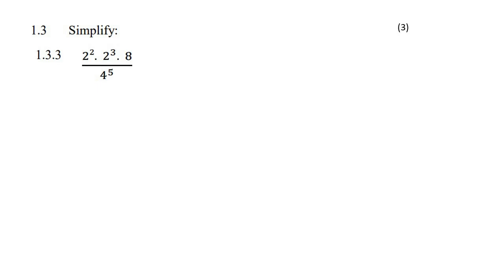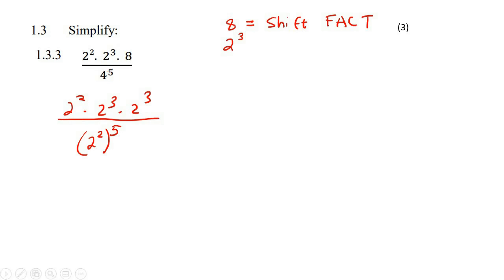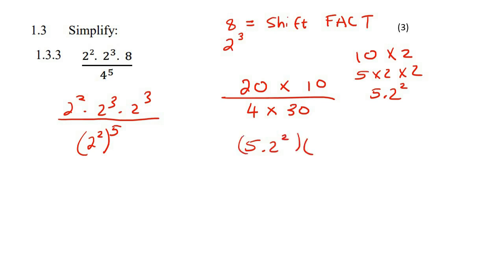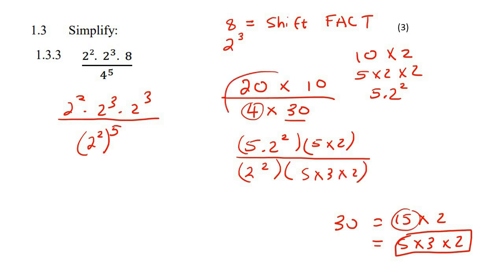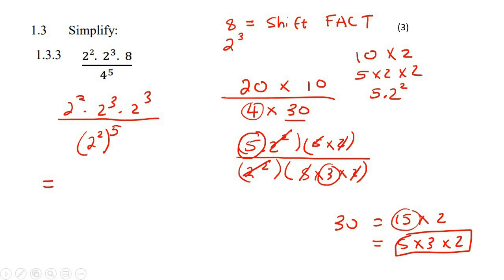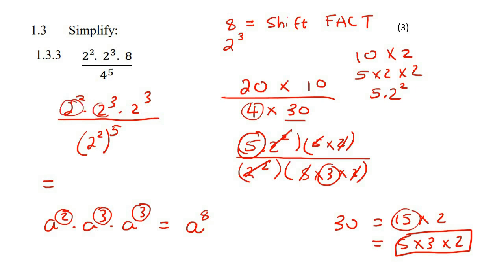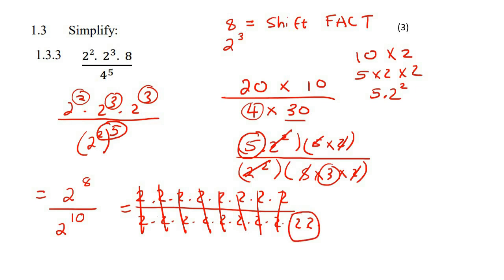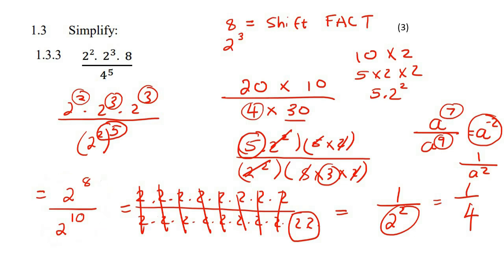Exam Exponents Grade 9